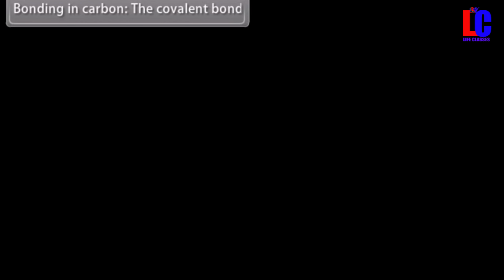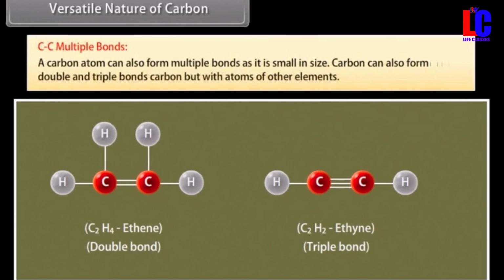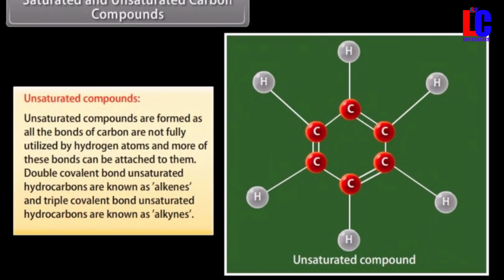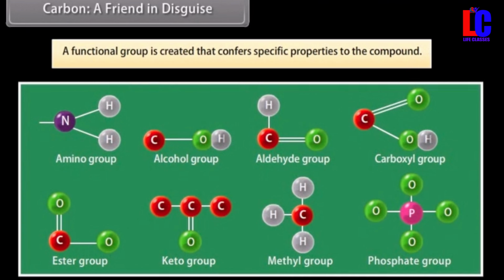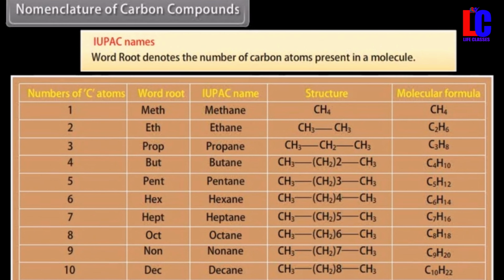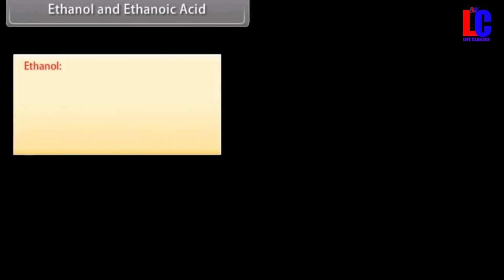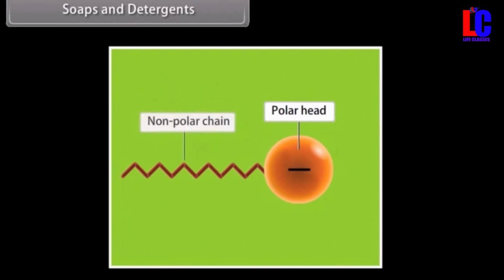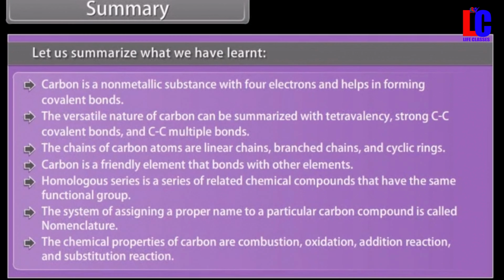Carbon and its Compounds(CBSE) Class-10th Chemistry (Animated video)class10chemistry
"Welcome to Carbon and Its Compounds – the perfect YouTube channel for CBSE Class 10 Chemistry students! We break down the chapter Carbon and its Compounds into simple, easy-to-understand lessons with detailed explanations, solved examples, and real-life applications. Our videos are designed to help you excel in your CBSE exams and build a strong foundation in chemistry.
🎯 Our Mission:
We aim to simplify complex topics and inspire a love for learning through visual storytelling.